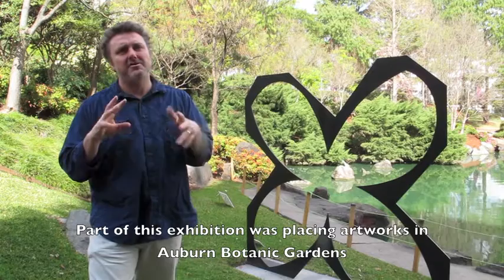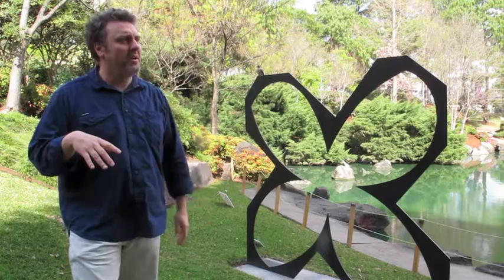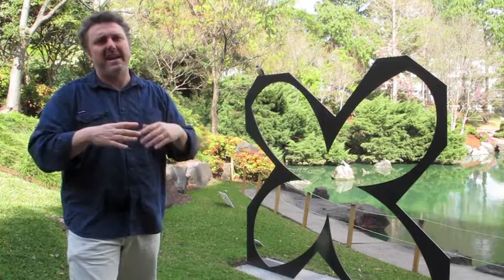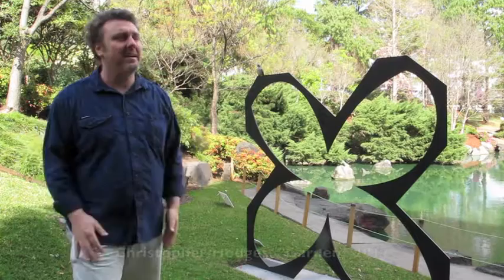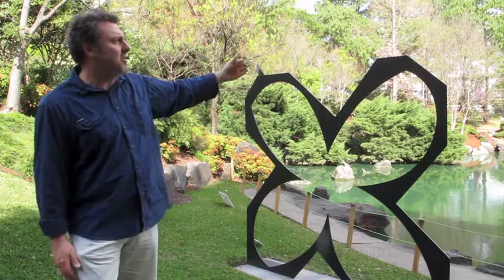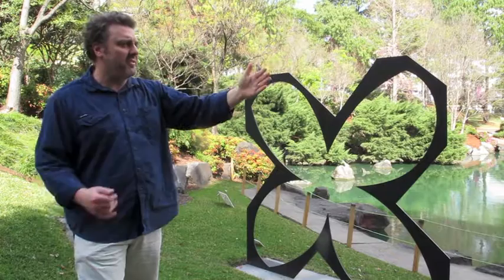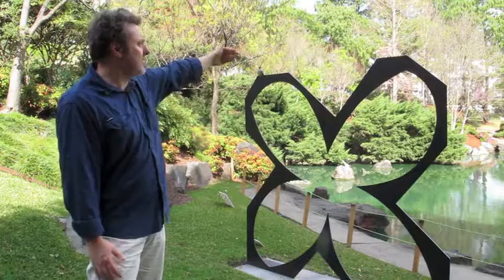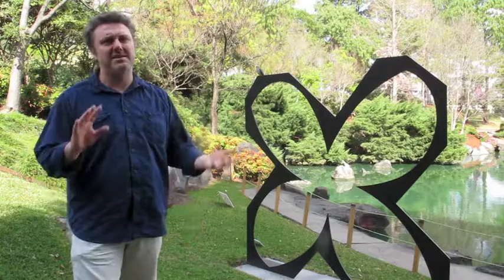Artists do gardens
Curator Glenn Barkley takes a look at the symbiotic relationship that many artists have with gardens / gardening as expression of line and form.  Image courtesy Christopher Hodges, Utopia Art and The Curator's Department.